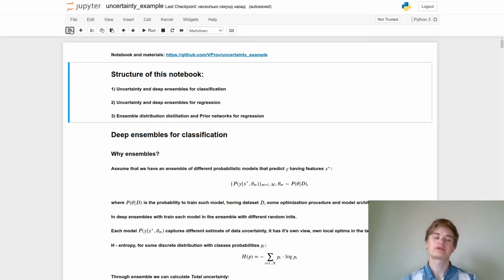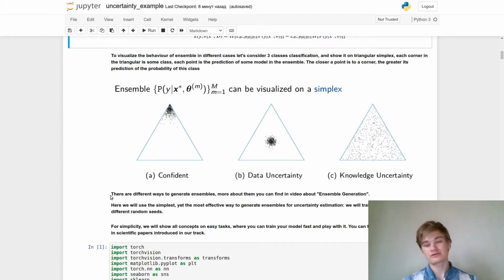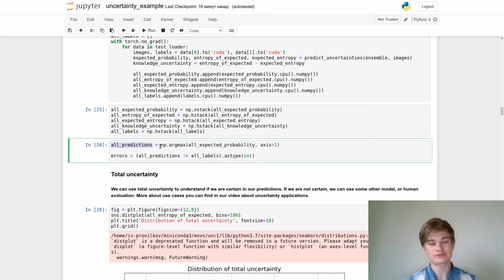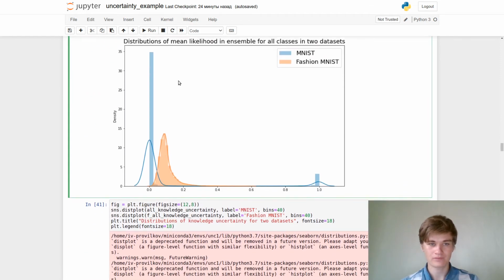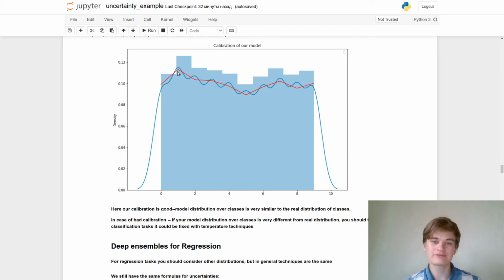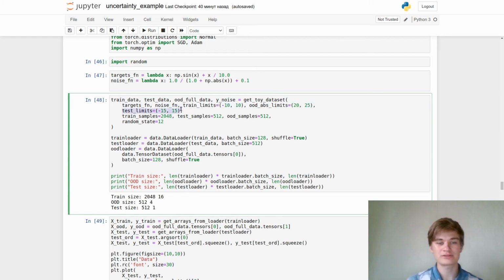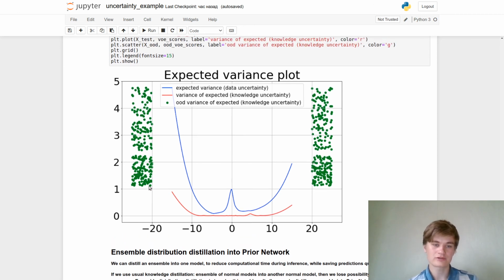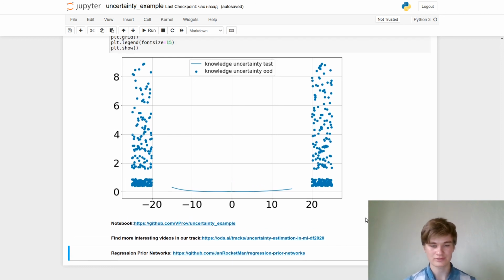Ivan Provilkov: Tutorial on Uncertainty Estimation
Speaker: Ivan Provilkov, Yandex & HSE

We will go through the python implementation of uncertainty estimation ensemble methods. On easy tasks, you will learn how to use algorithms proposed in our videos for classification and regression. We will see how to compute and use different types of uncertainties for different cases. The code is publicly available, and you can use it in your projects